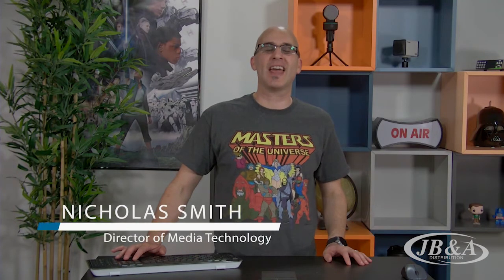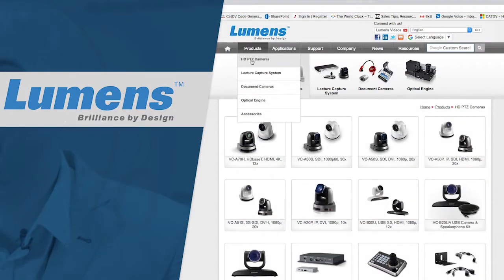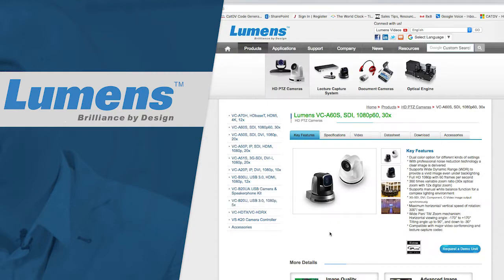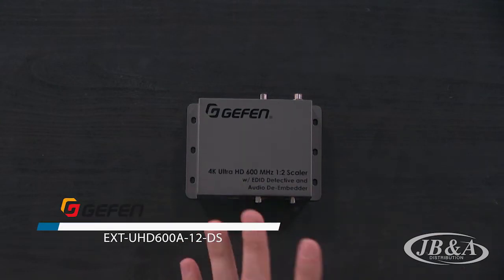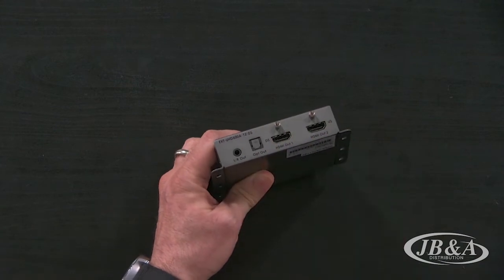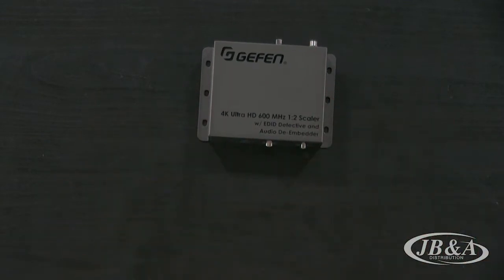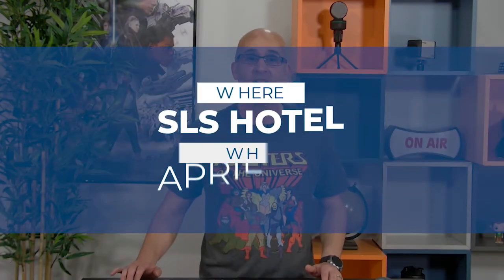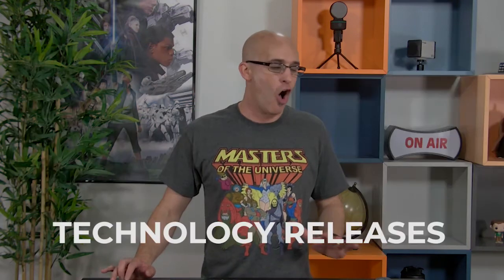JB&A Today, Episode 5 | February Newsletter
JB&A's Director of Media Technology, Nicholas Smith, shares what’s new at JB&A this month. There's a lot to cover this month, from new partners, product highlights, staff highlights, and of course, more information about our Pre-NAB Technology Event.

Don't miss out on all the important information.